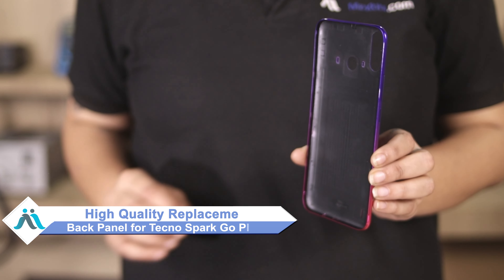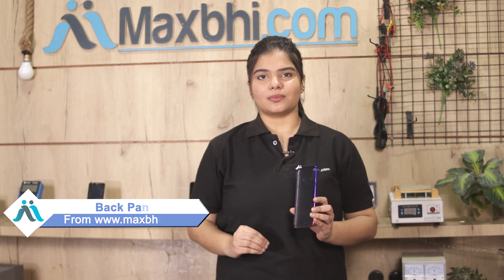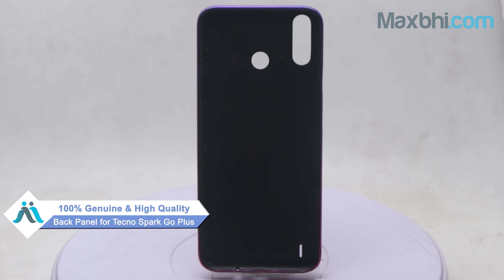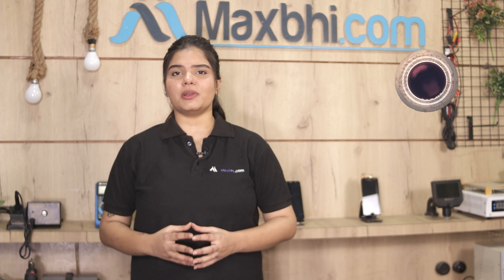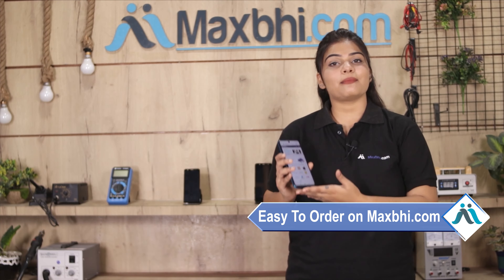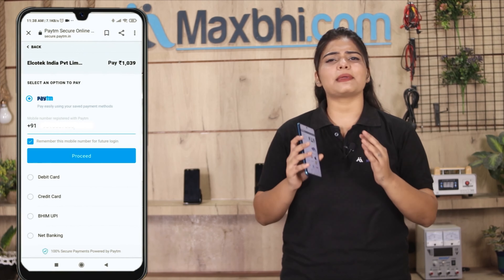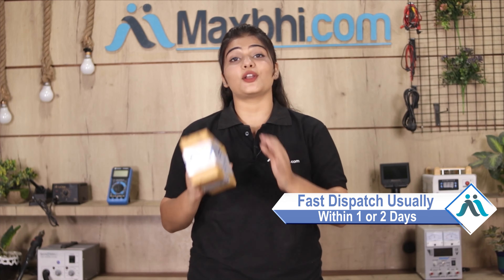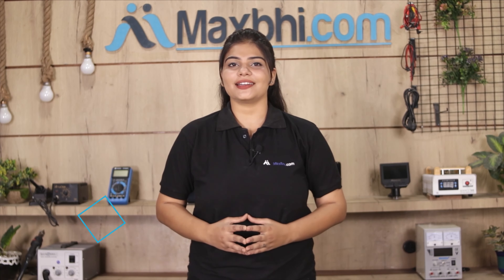Buy Tecno Spark Go Plus Back Panel, Free Delivery High Quality Best Price Maxbhi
Damaged Back Panel in your Tecno Spark Go Plus? The replacement Back Panel for Tecno Spark Go Plus comes with replacement warranty and the shipping is done in secured packing to make sure you get the product in perfect shape.